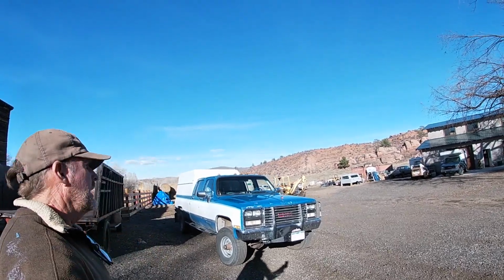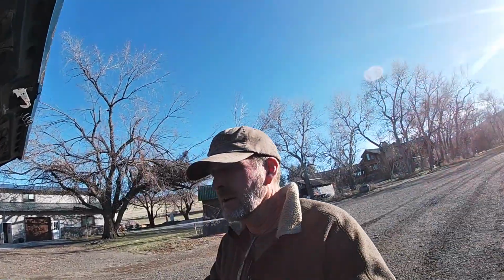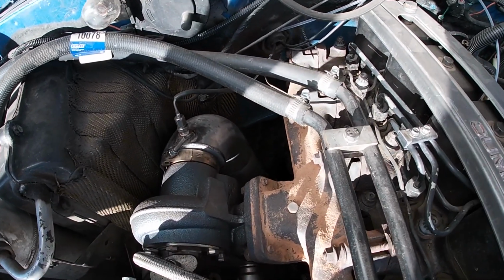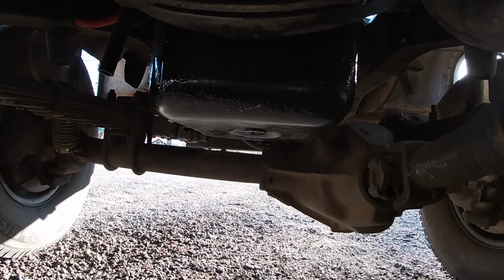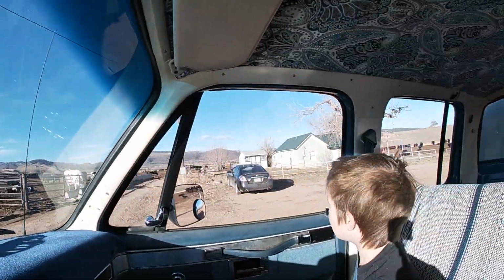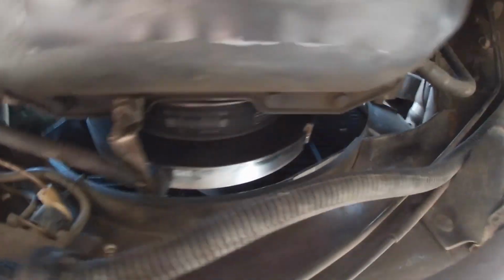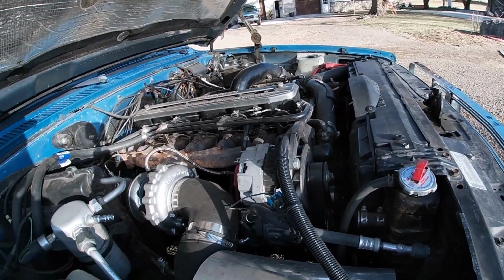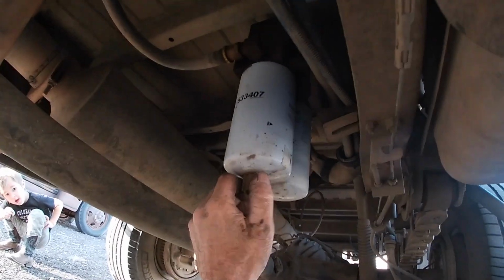New Turbo! Borg Warner K27 on the 12 valve Cummins GMC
Ordered a K27 Turbo from Power Driven Diesel for my 90 GMC K3500. Almost a plug and play fit for the 5.9 cummins. Here is an update on my truck and a few mods I have made.